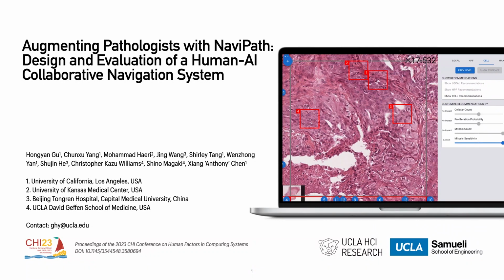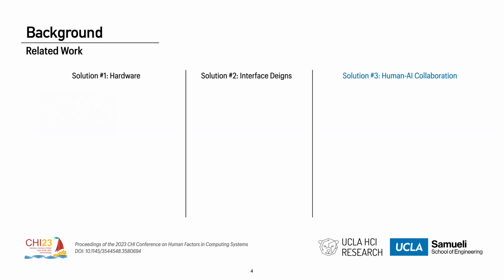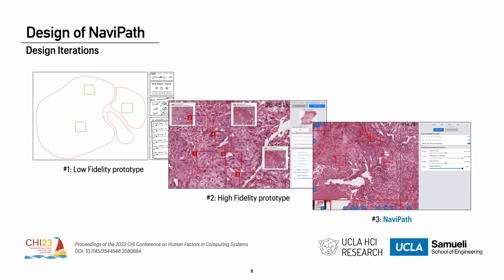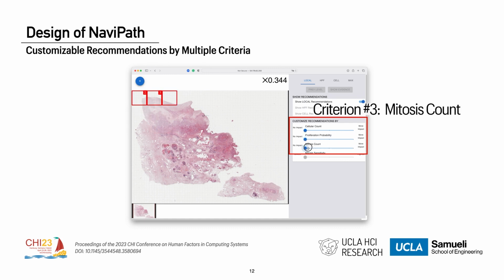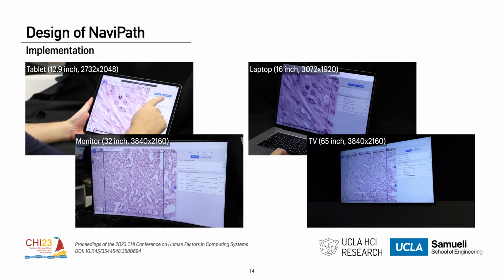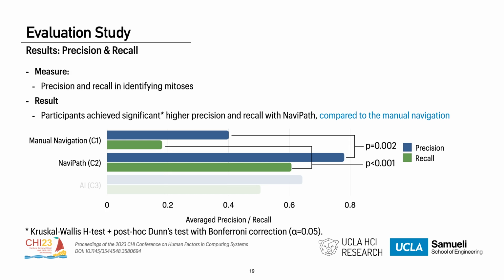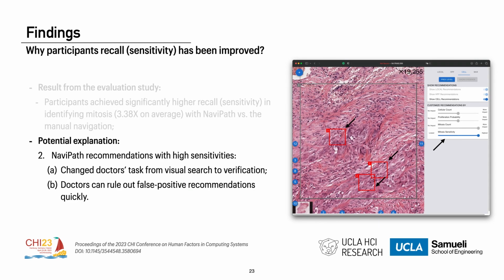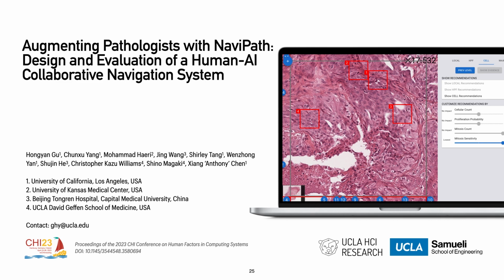Augmenting Pathologists with NaviPath: Design and Evaluation of a Human-AI Collaborative Navigati...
Hongyan Gu, Chunxu Yang, Mohammad Haeri, Jing Wang, Shirley Tang, Wenzhong Yan, Shujin He, Christopher Kazu Williams, Shino Magaki, Xiang 'Anthony' Chen

Session: Human AI Collaboration_A

Artificial Intelligence (AI) brings advancements to support pathologists in navigating high-resolution tumor images to search for pathology patterns of interest. However, existing AI-assisted tools have not realized this promised potential due to a lack of insight into pathology and HCI considerations for pathologists' navigation workflows in practice. We first conducted a formative study with six medical professionals in pathology to capture their navigation strategies. By incorporating our observations along with the pathologists' domain knowledge, we designed NaviPath -- a human-AI collaborative navigation system. An evaluation study with 15 medical professionals in pathology indicated that: (i) compared to the manual navigation, participants saw more than twice the number of pathological patterns in unit time with NaviPath, and (ii) participants achieved higher precision and recall against the AI and the manual navigation on average. Further qualitative analysis revealed that navigation was more consistent with NaviPath, which can improve the overall examination quality.